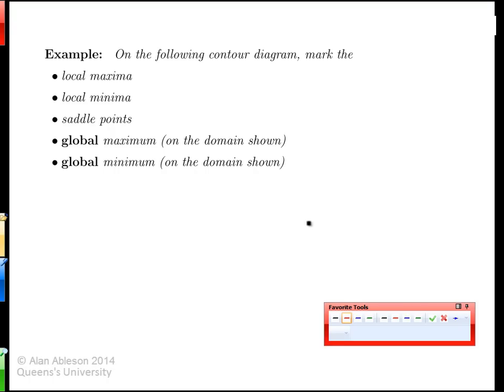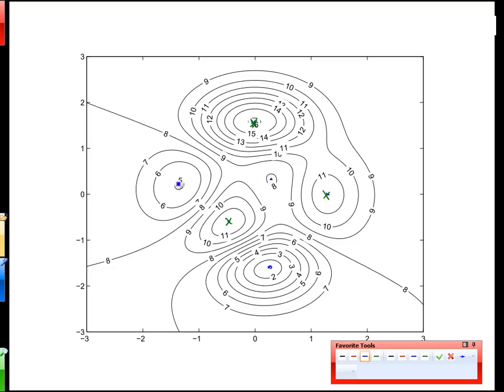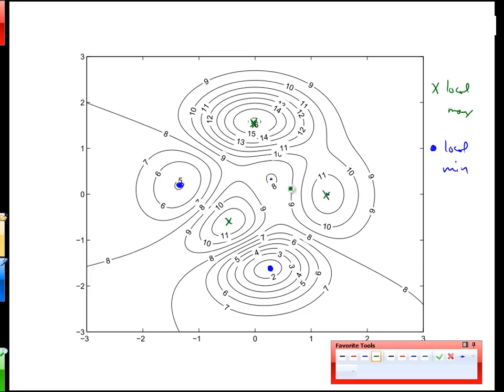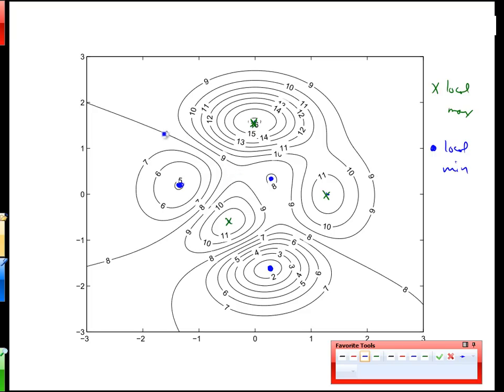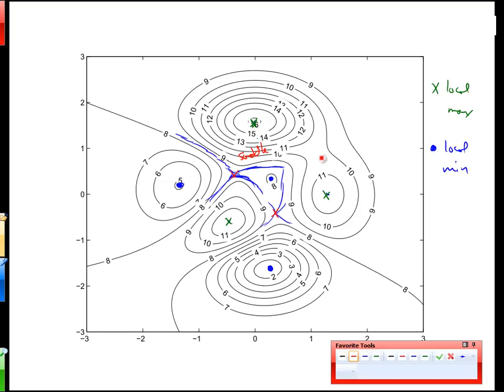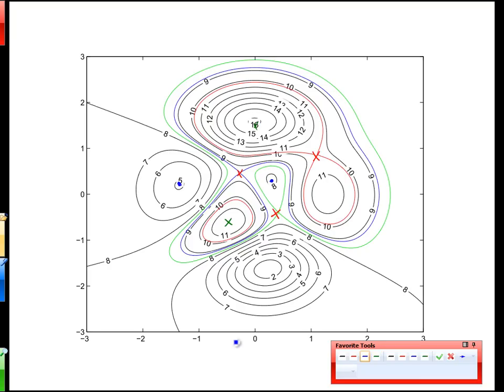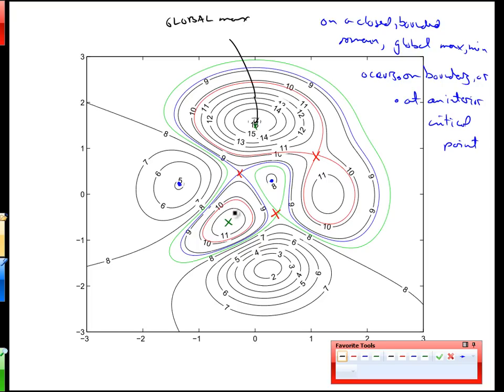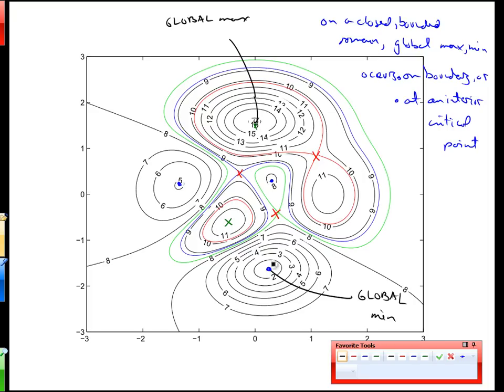Unit 22-3 Identifying Critical Points from Contour Diagrams